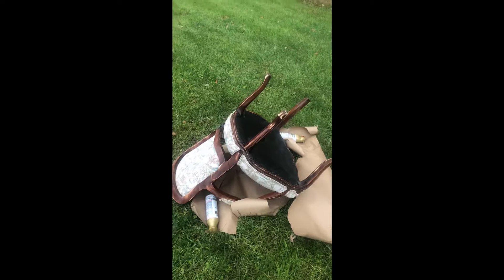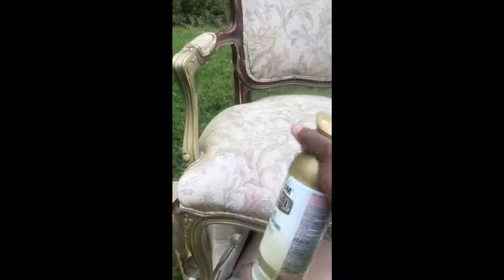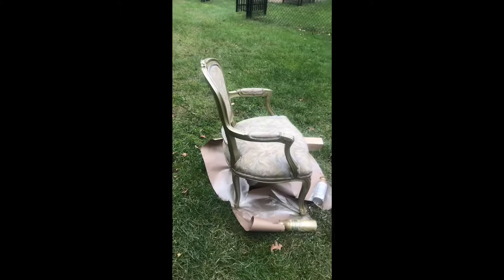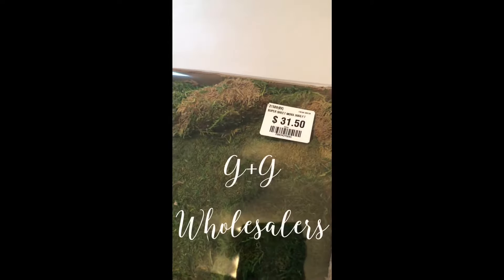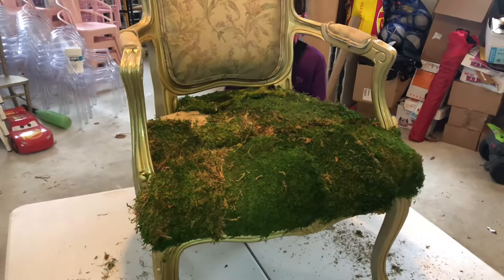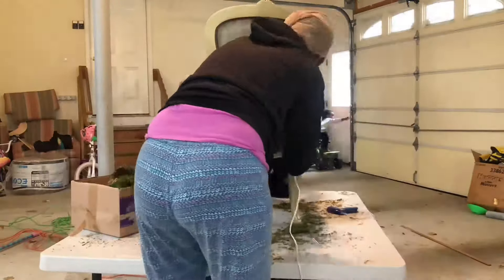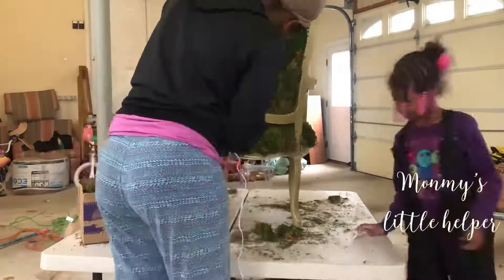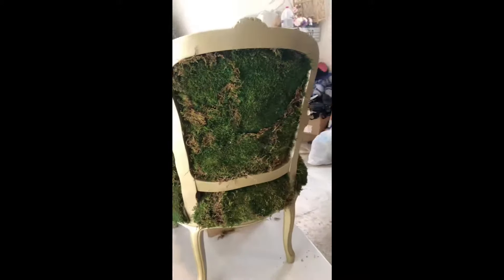DIY Moss Arm Chair | Petite Seats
Moss chair